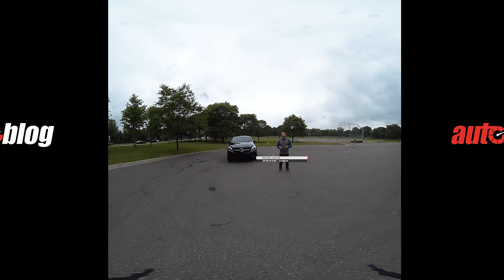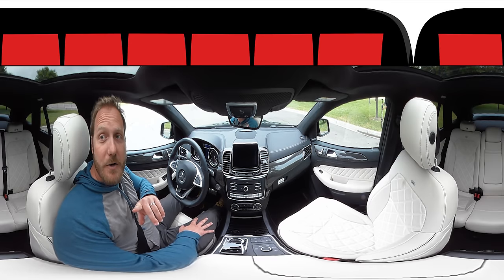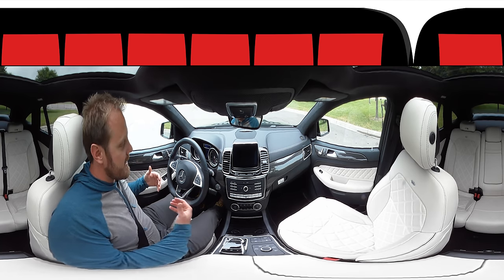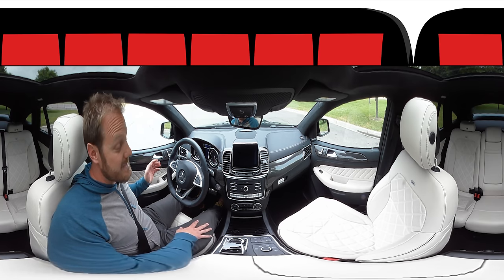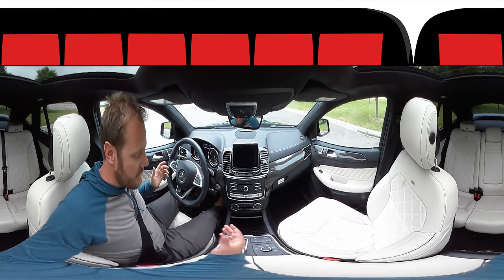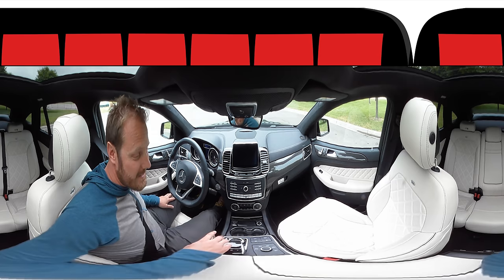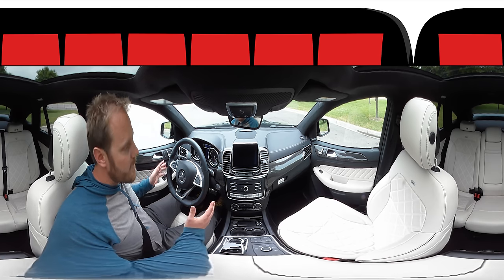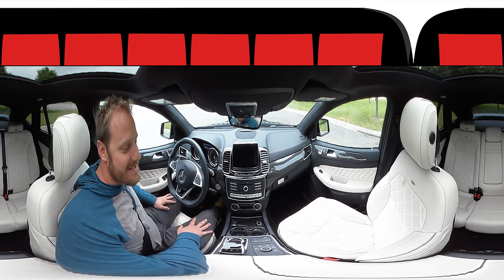2016 Mercedes-Benz GLE450 AMG Coupe | Autoblog 360° Video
Autoblog’s Editor-in-Chief Mike Austin takes you on a 360 degree tour inside the 2016 Mercedes-Benz GLE450 AMG Coupe.